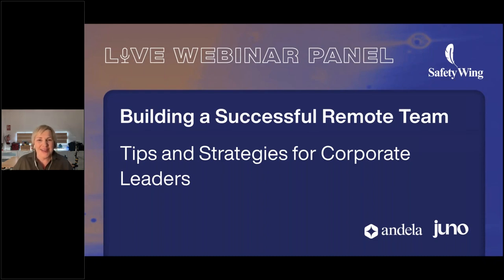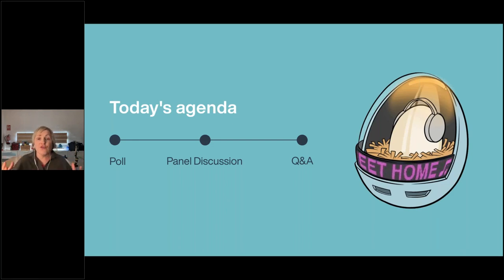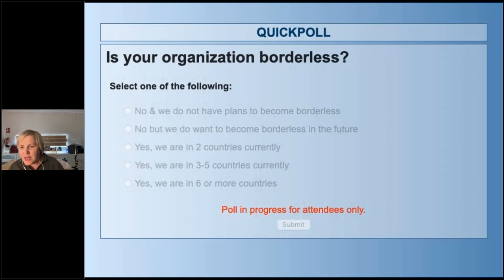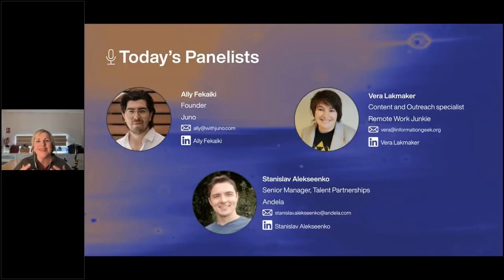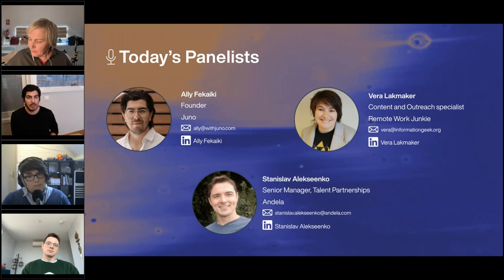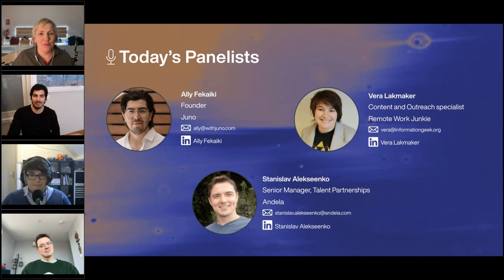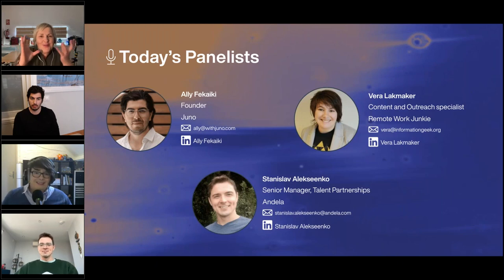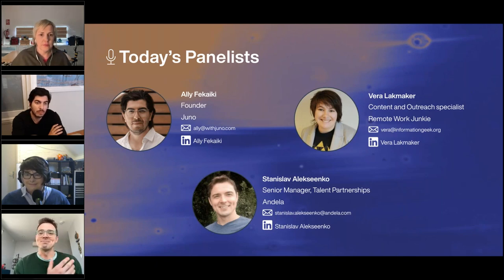Building a Successful Remote Team: Tips and Strategies for Corporate Leaders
Recording of our SafetyWing webinar "Building a Successful Remote Team: Tips and Strategies for Corporate Leaders".